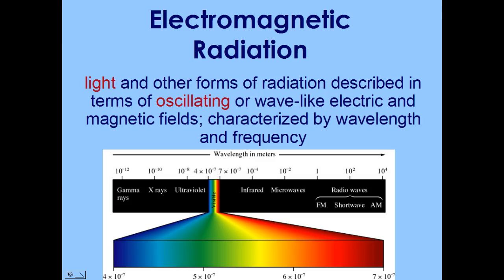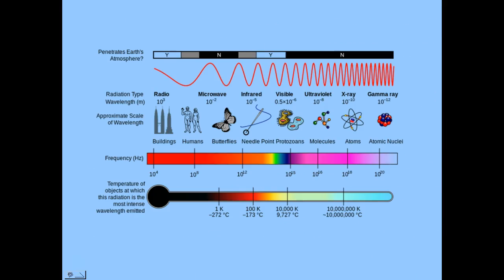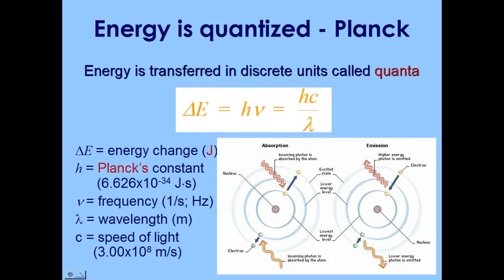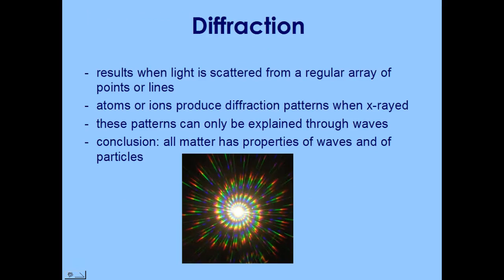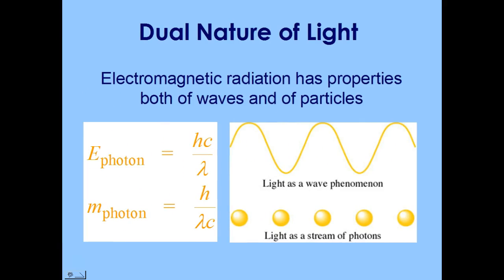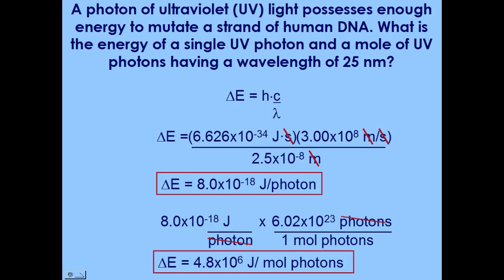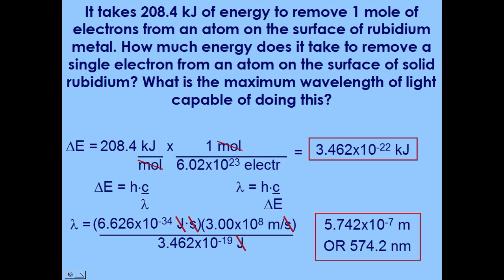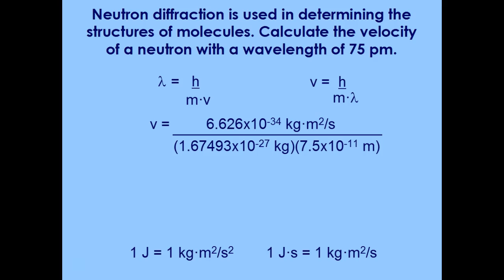Unit 3 Part 1: Electromagnetic Radiation